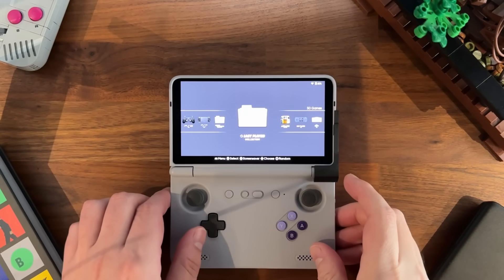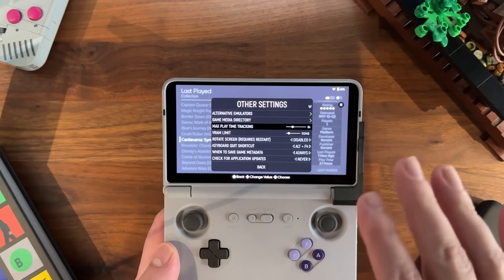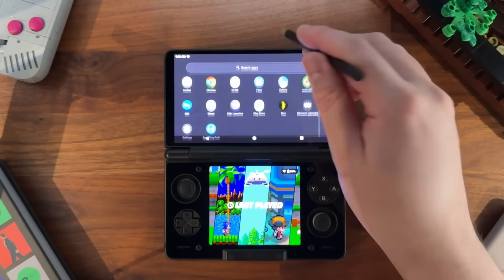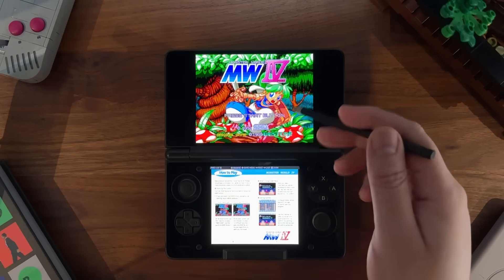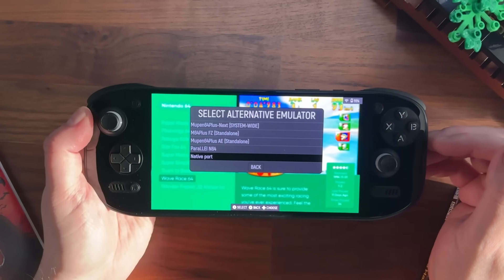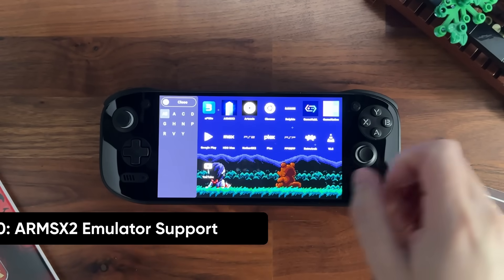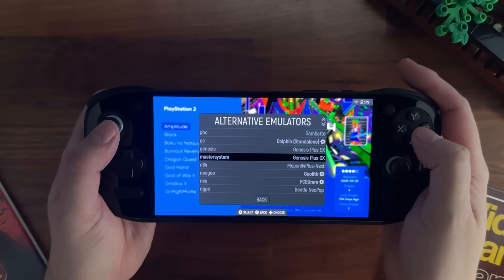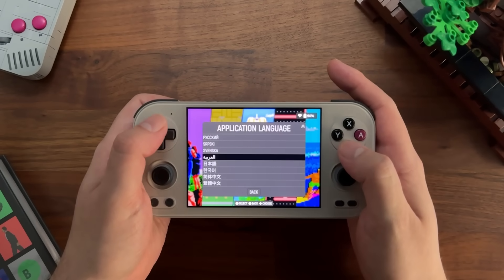ES-DE 3.4.0 Overview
Chapters:
00:00 Intro
00:05 Play Time Tracking
02:39 Dual Screen Support
04:41 Native Ports
05:32 aPS3e Support
06:53 GameNative & GameHub Lite Support
08:11 ARMSX2 Support
08:55 Additional Notable Features